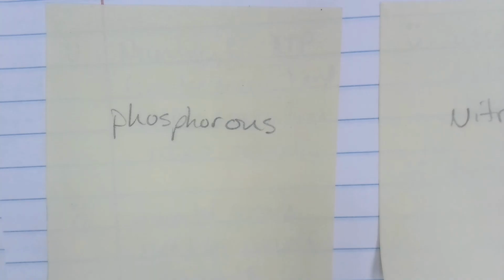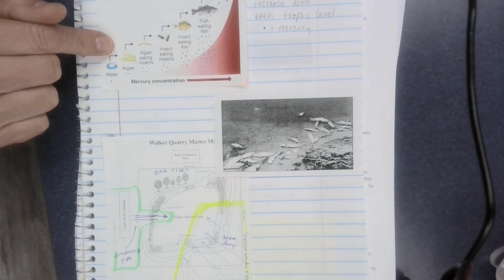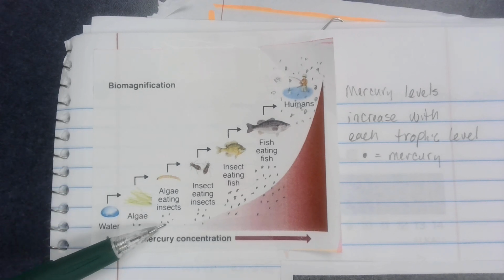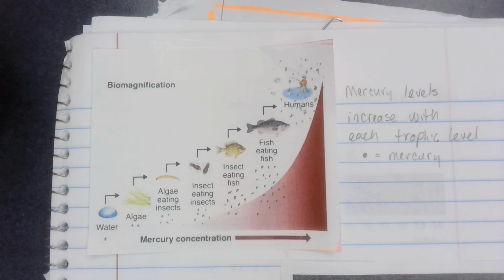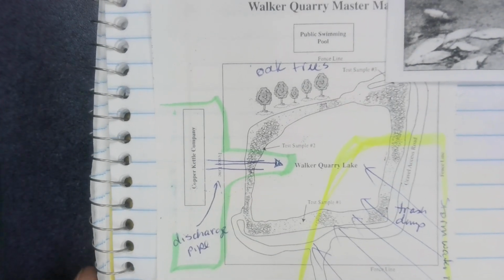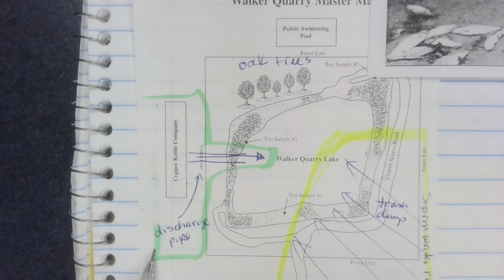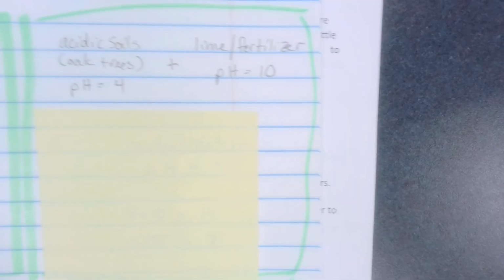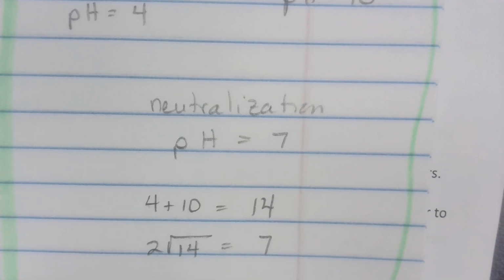point source ph vocab